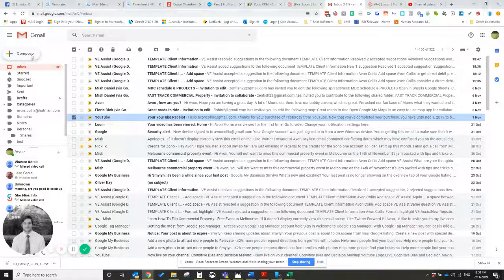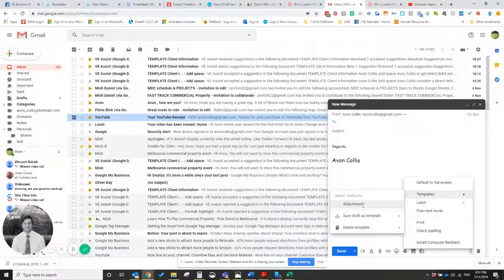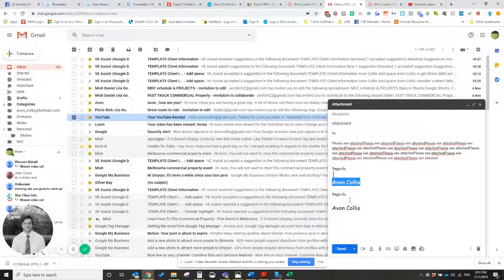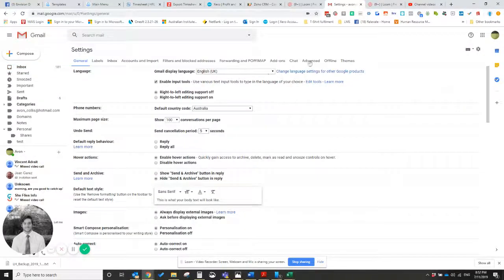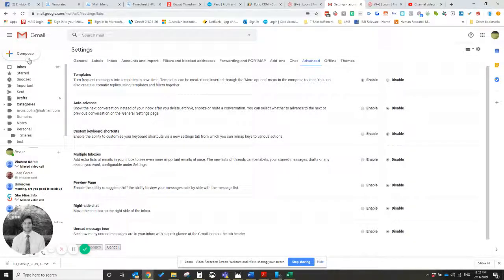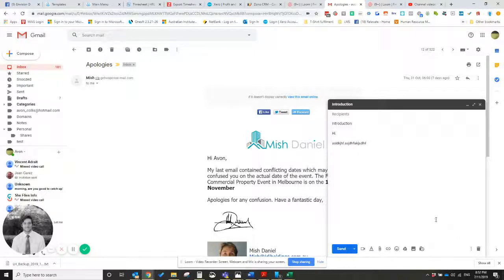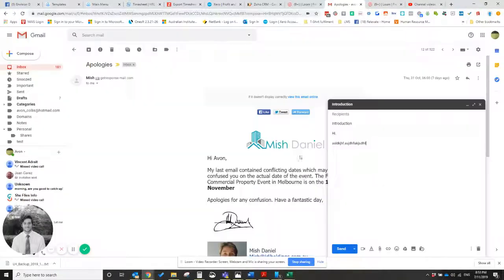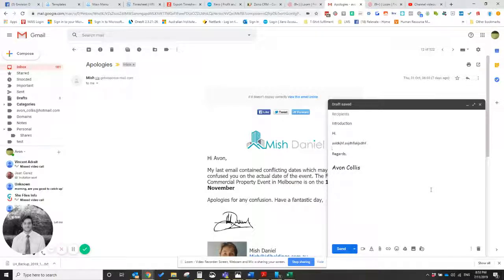How to use canned responses or templates inside Gmail or G-suite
The Relevate Group is a Global Digital Transformation Services Group with offices all around the world and a number of sub brands and subsidiaries.

We help business owners find software tools, tips and tricks to help them get their life back. We delve into the deeper concepts of gaining a strategic advantage. For example using knowledge management to empower your staff and free up more high level headspace rather than constantly chasing your tail.